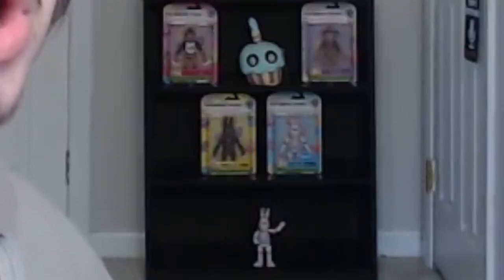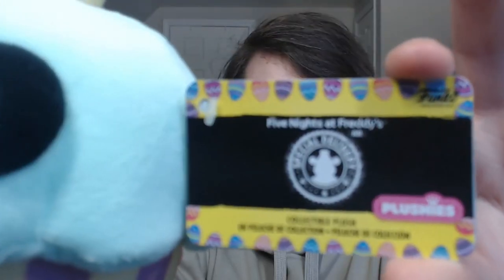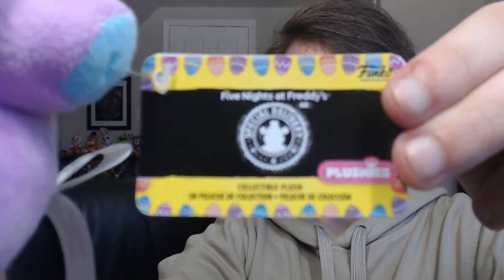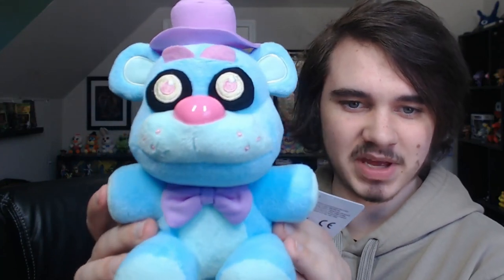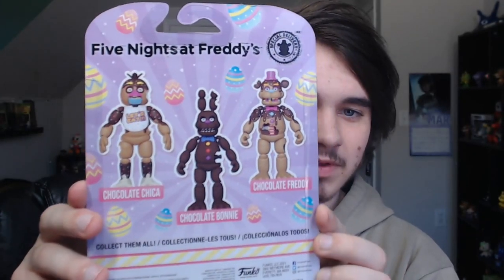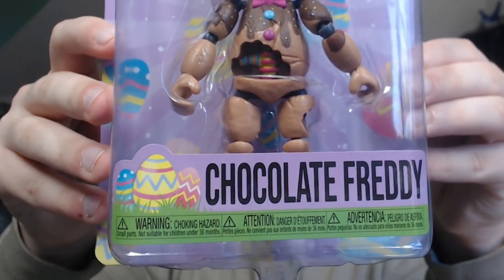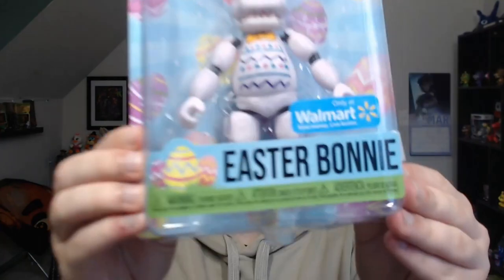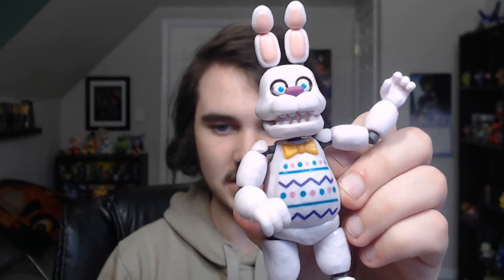FNaF Funko CHOCOLATE ACTION FIGURES & SPRING COLORWAY PLUSHIES Merch!! - Unboxing & Review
Five Nights at Freddy's (FNAF) Funko EASTER Collection!! FNaF Action Figures and FNaF Plushies unboxing and review!